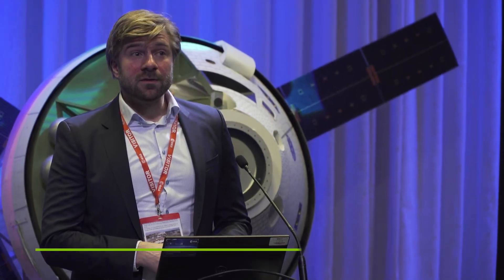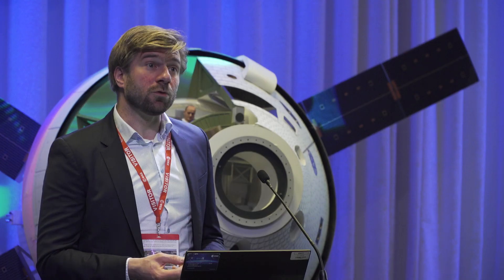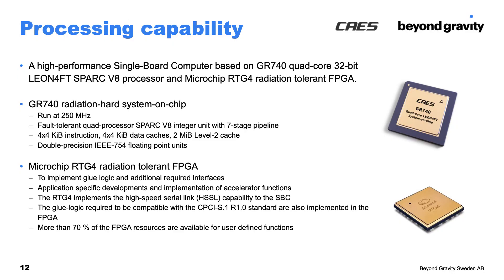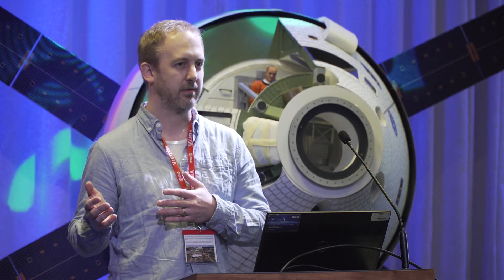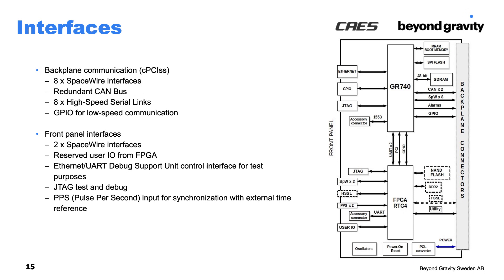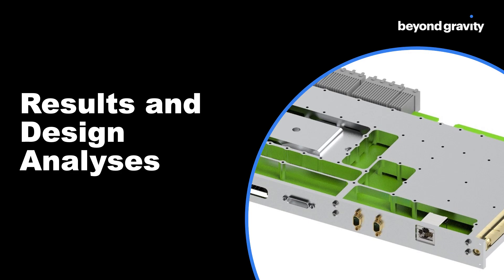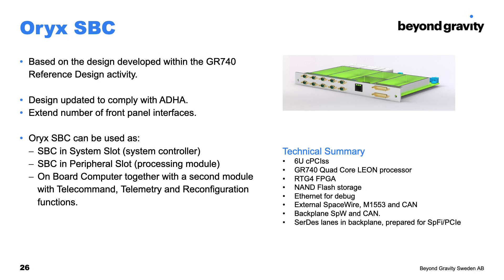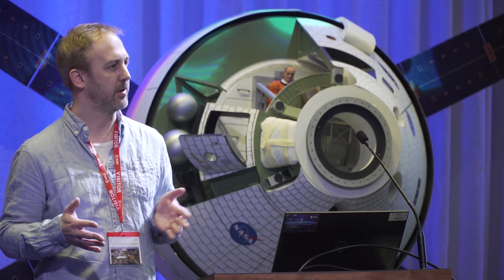GR740 Single Board Computer Reference Design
Jan Andersson - CAES Gaisler
Vilhelm Geijer - Beyond Gravity